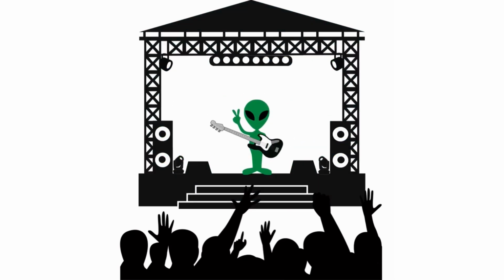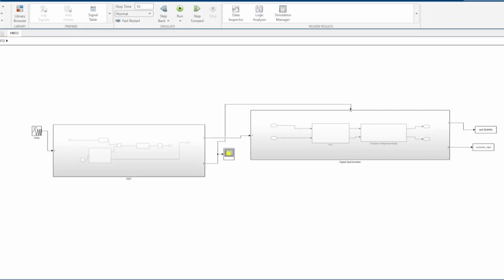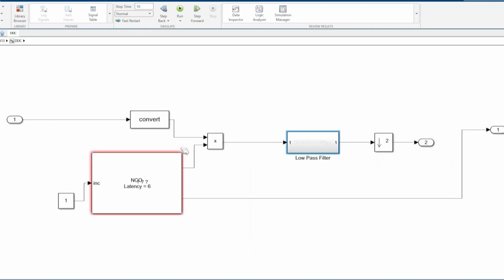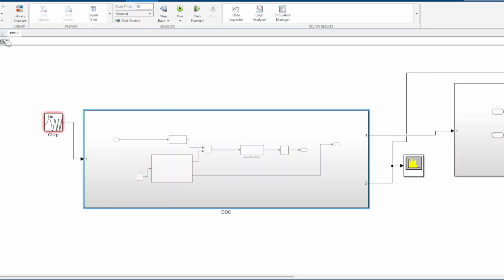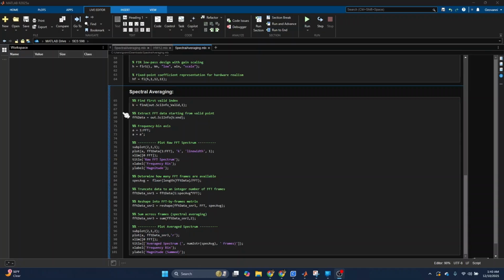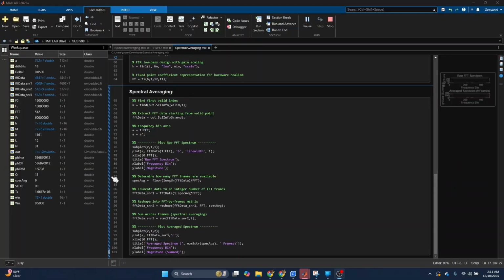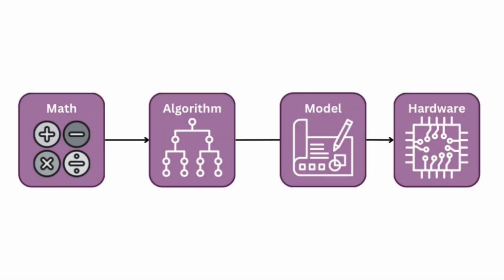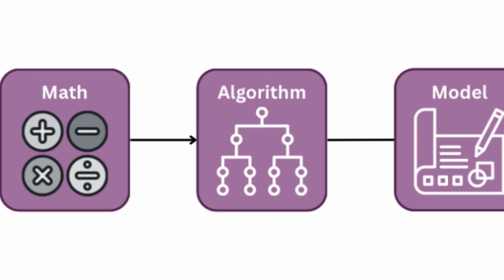Explaining a Signal Processing Chain: DDC, FFT, Magnitude and Spectral Averaging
In this video I build a complete Digital Downconverter (DDC) → FFT → Magnitude → Spectral Averaging chain in Simulink and MATLAB, and explain it using the story of my friend Samy the Alien.

I walk through:
 • How the DDC isolates a single signal in a crowded “concert”
 • How the FFT and Magnitude reveal the instrument’s frequency fingerprint
 • How spectral averaging in MATLAB cleans up noise and makes the signal easier to interpret
 • How all of this connects to the bigger picture of math → algorithm → model → hardware

This video was created as my final exam project for a graduate DSP course at Arizona State University, but I tried to keep the explanations intuitive and music-focused so anyone curious about signal processing can follow along.

If you watch to the end, drop a comment telling me what instrument you would play if you were an alien.